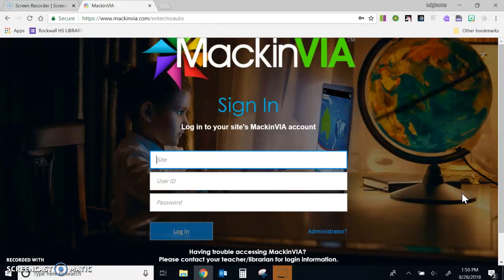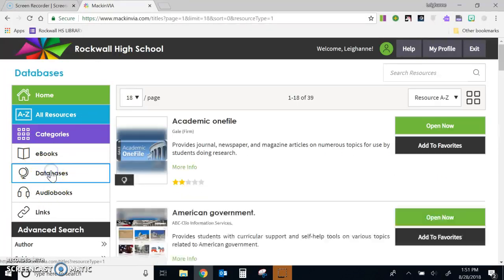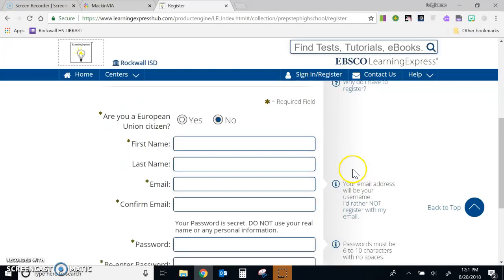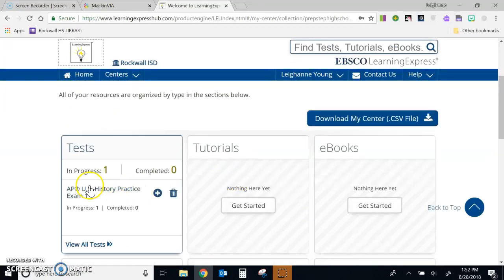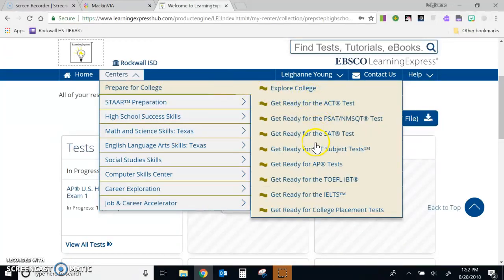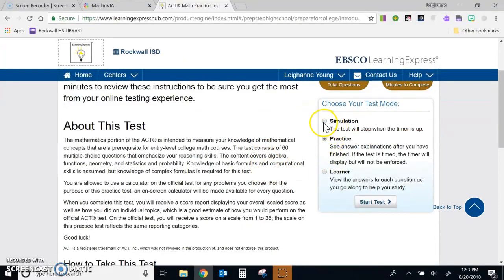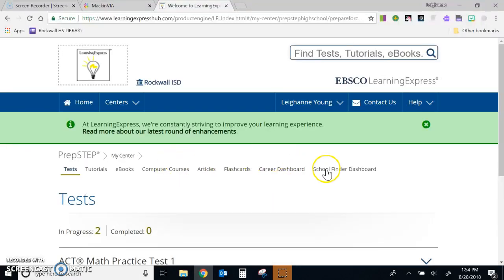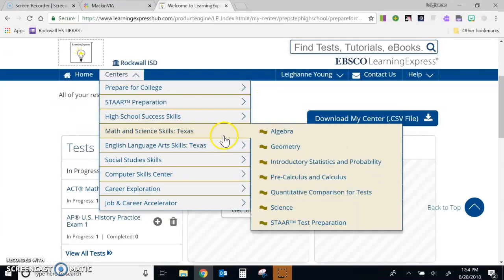Accessing Test Prep Materials on LearningExpress Library Database